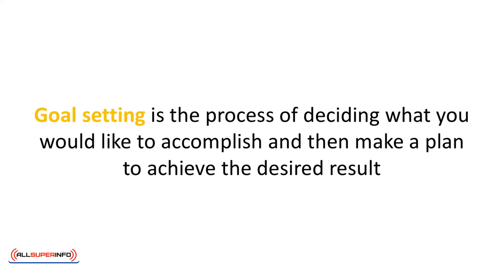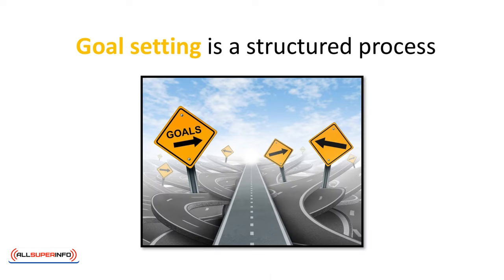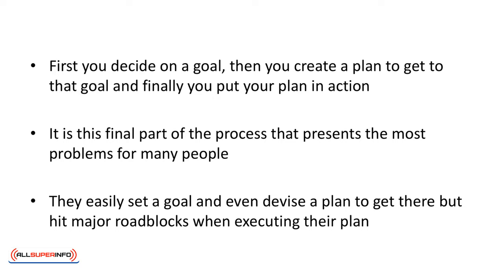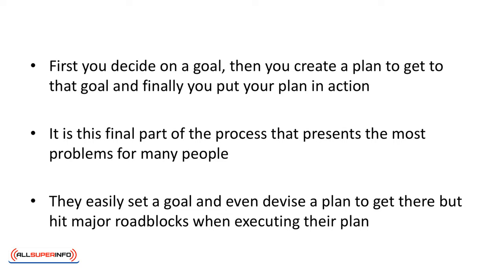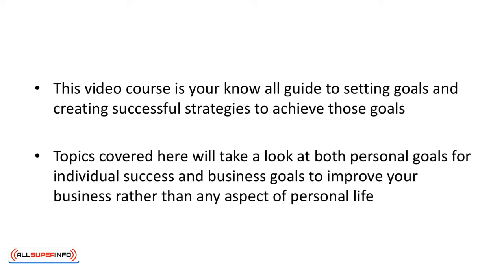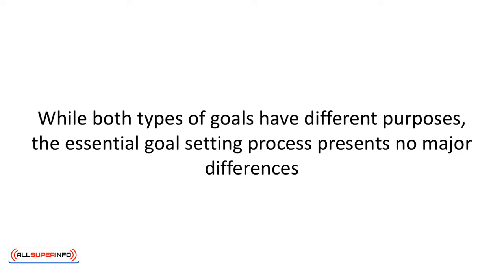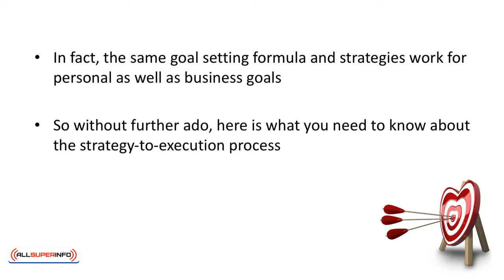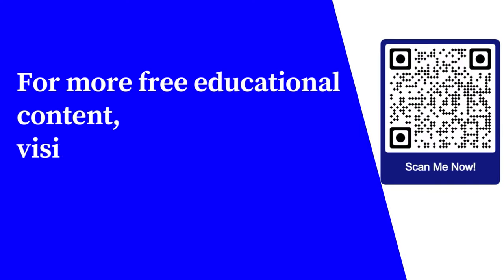Video 1 Introduction